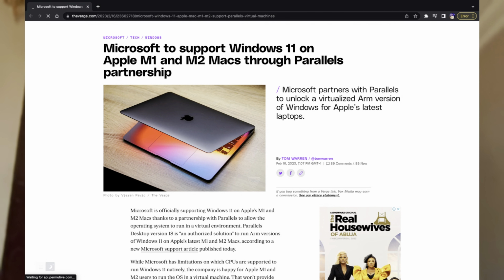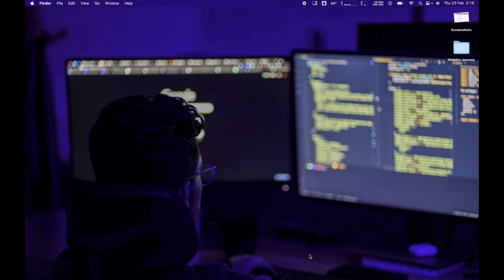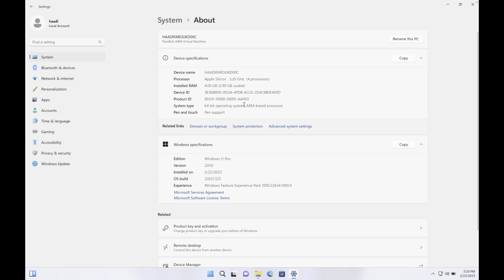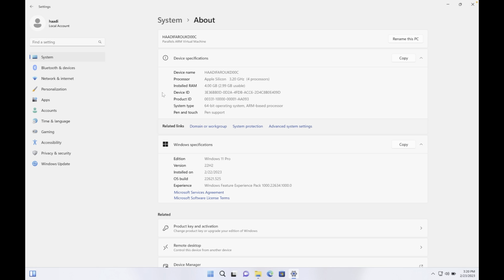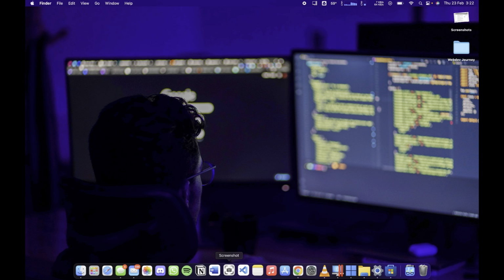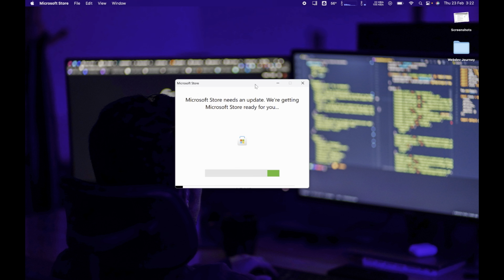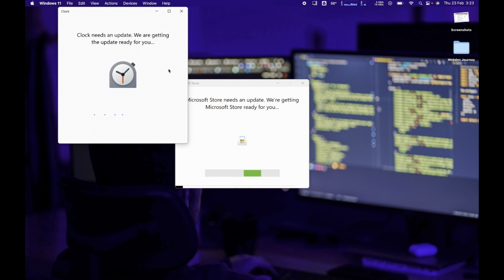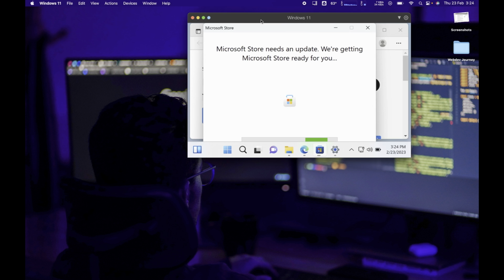Windows on Mac is allegedly official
Microsoft officially supports Windows 11 on Mac through a partnership with Parallels.

▬ STAY UP-TO-DATE! ▬